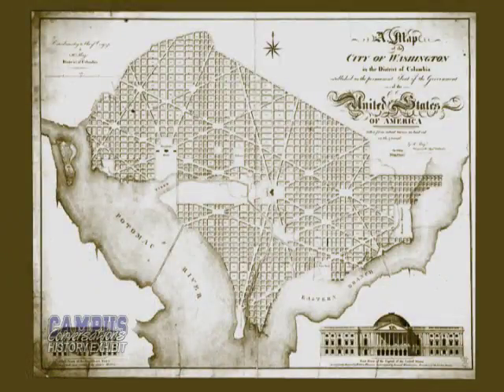Campus Conversations #43 - Part 2 of 4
"Campus Conversations" is a 30-minute series that explores a variety of issues, events, and topics of interest to the Montgomery College Community.

"From Freedom's Shadow: African Americans in the United States Capitol" is a traveling exhibit from the U.S. Capitol Historical Society.  In February 2008, the Rockville Campus of Montgomery College was pleased to host the exhibit as part of its Black and African-American History Month Celebration.

In this episode of "Campus Conversations", Felicia Bell, the curator of the exhibit and professors from the Montgomery College History Department join hosts Steve Simon and Fritzi Bodenheimer to discuss the exhibit and the important role of African-Americans in the U.S. Capitol.

Guests include:
Felicia Bell, Education and Outreach Director, United States Capitol Historical Society
Professor John Riedl, History and Political Science Department, Montgomery College - Rockville
Professor Alonzo Smith, History and Political Science Department, Montgomery College - Rockville